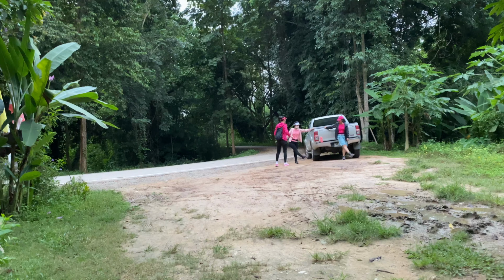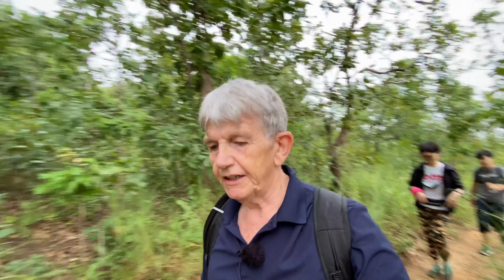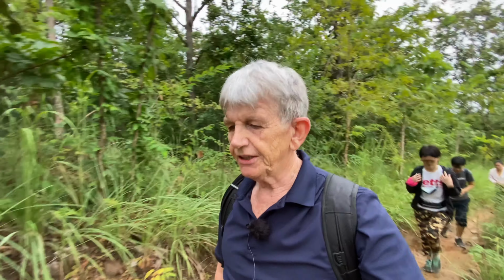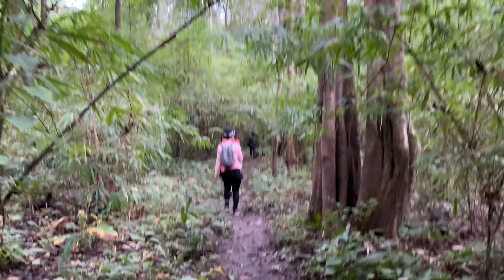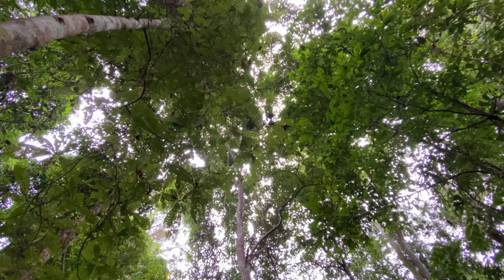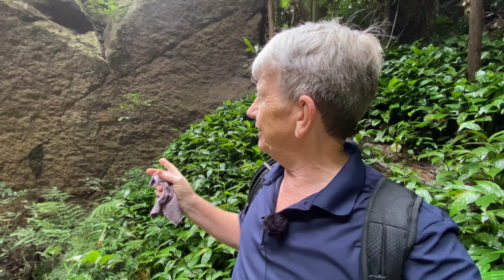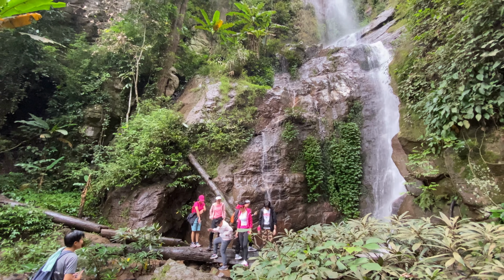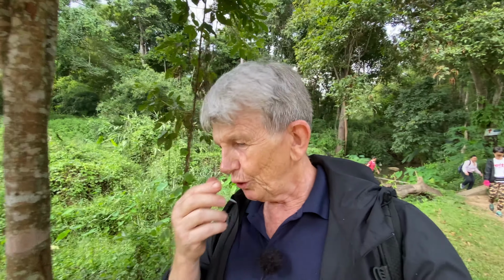Chiang Mai Waterfall Hike through forest for breakfast and a Gorilla is missing on the mountain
This video shows a Chiang Mai Waterfall Hike through forest for breakfast and find there is a Gorilla missing on the mountain. Huay Tueng Tao Waterfall is located within Doi Suthep & Doi Pui National Park area in Chiang Mai and is easily reached by trekking up through the lower forest area, passing the popular view point known as King Kong’s Hand scenic spot. Unfortunately the Gorillas Hand has not been maintained and is missing! We trek through the forest listening to birds, crossing streams and eventually reaching our destination, the beautiful Huay Tueng Tao Waterfall. We prepare our breakfasts, have fun in the pool at the base of the waterfall and pose for selfies. Luckily we had an expert Moka Pot Barista Kh Aui with us and enough food for everyone to enjoy.

น้ำตกห้วยตึงเฒ่า-Huay Tueng Tao Waterfall